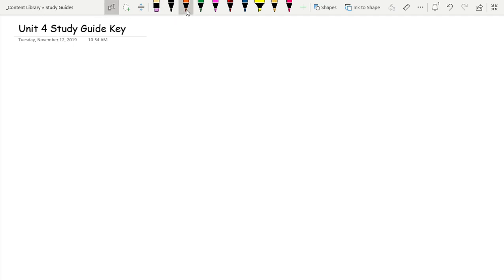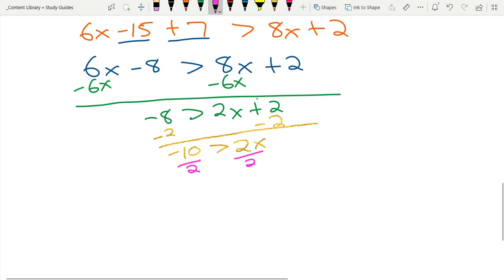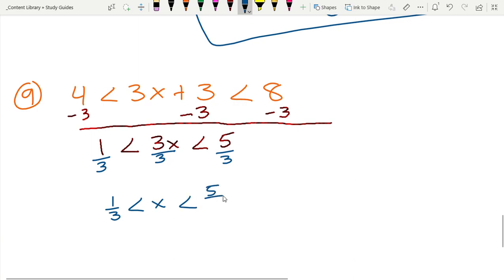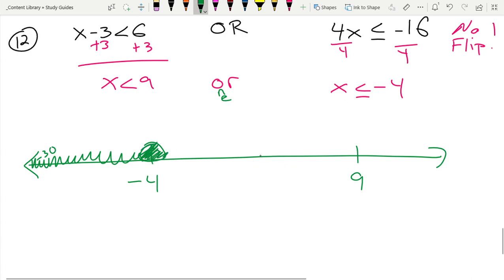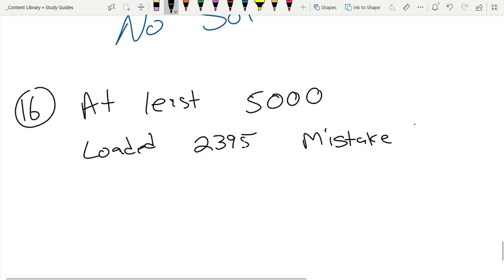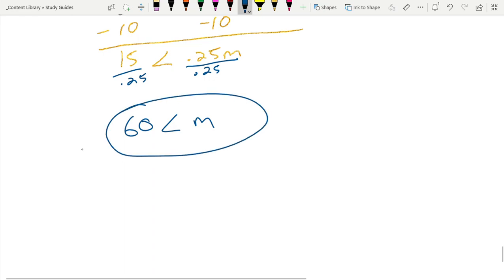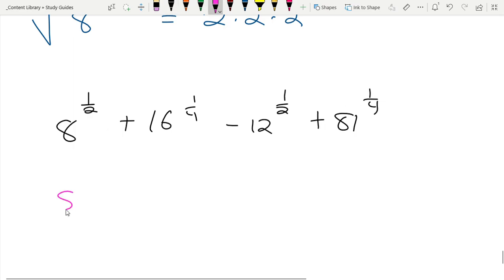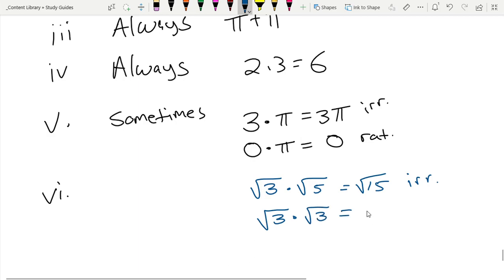Unit 4 Inequalities and More Study Guide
Unit 4 Inequalities and More Study Guide questions explained and worked out.  There is a brief pause during the video where I have to get up during class to take a phone call from the office.  Sorry ;)